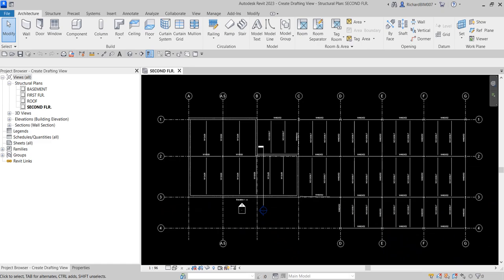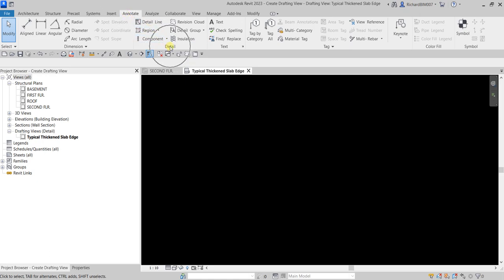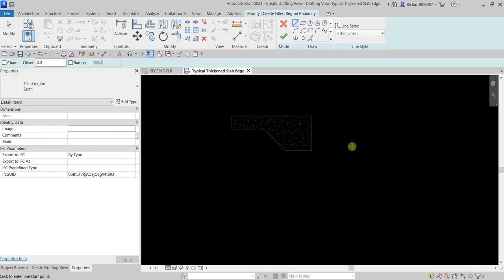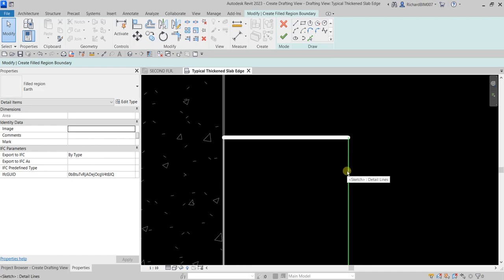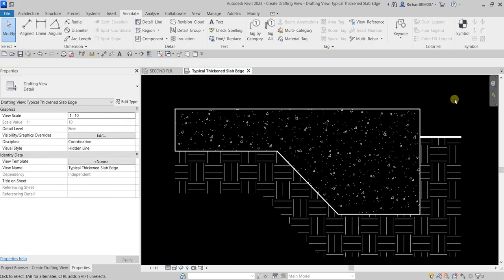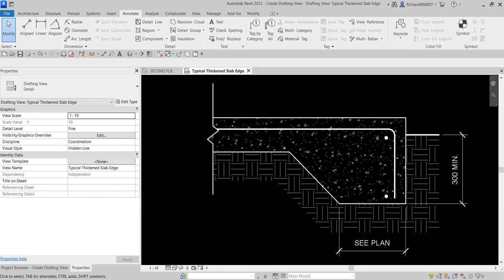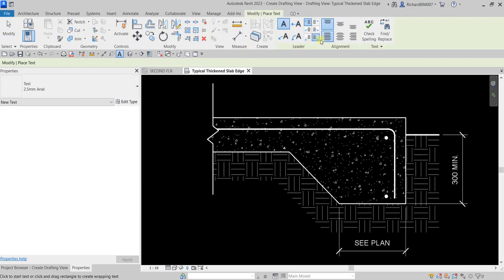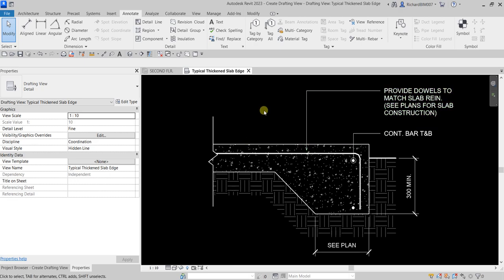REVIT 2023 STRUCTURE: LESSON 29 - CREATE DRAFTING VIEW